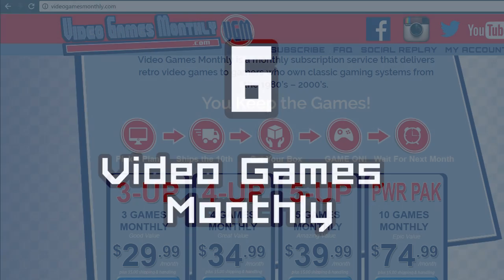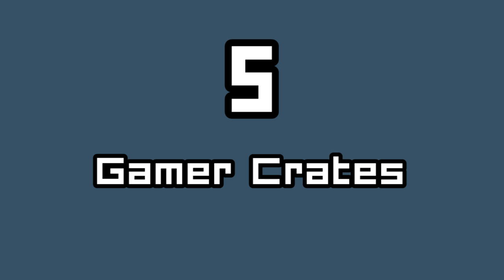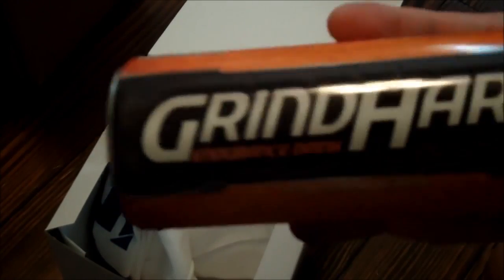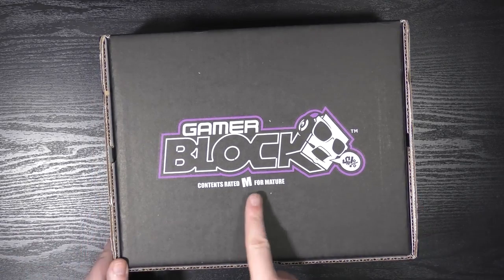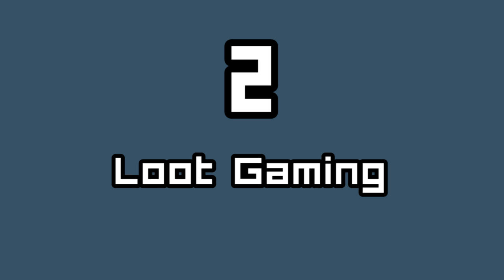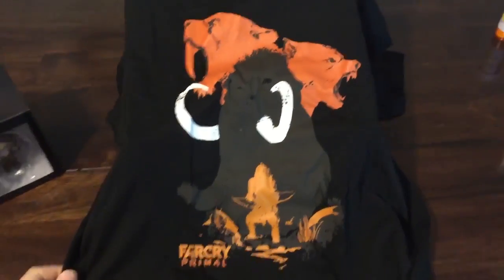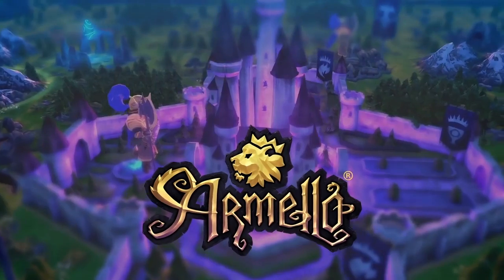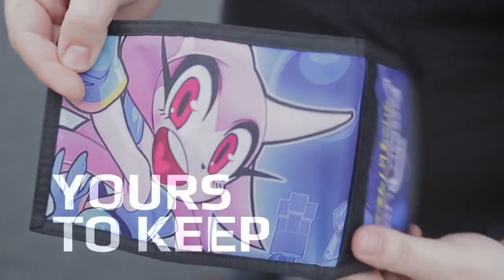Top 6 Subscription Boxes for Gamers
There are a subscription boxes for everything nowadays. One of the most popular genre of subscription boxes is gaming. From Loot Gaming, to Indiebox, and a lot more. There are so many options. Which is why in this video, we count down the top 6 subscription boxes for gamers.

Video edited by Jack Wilson